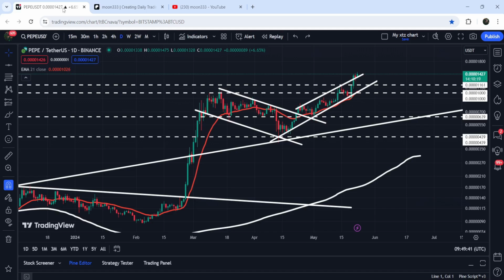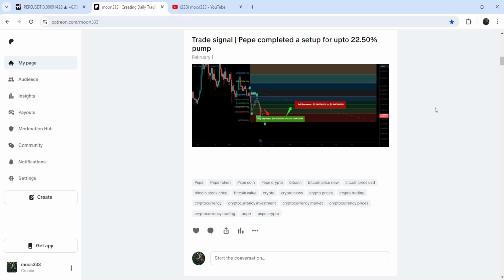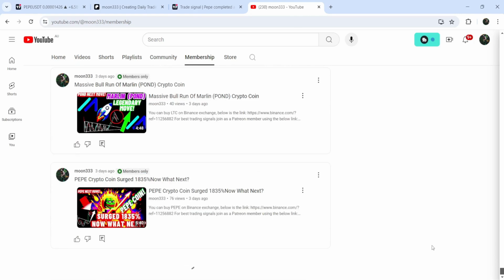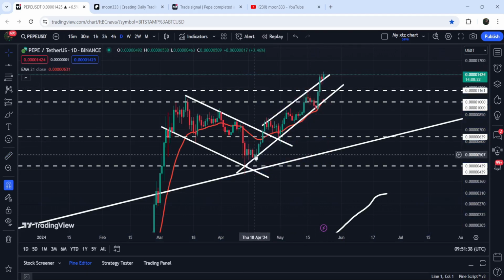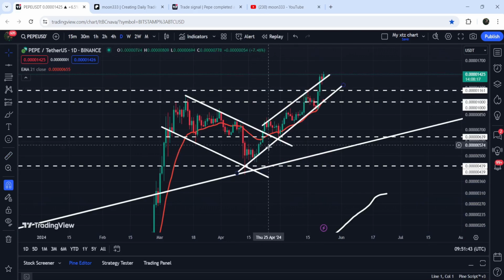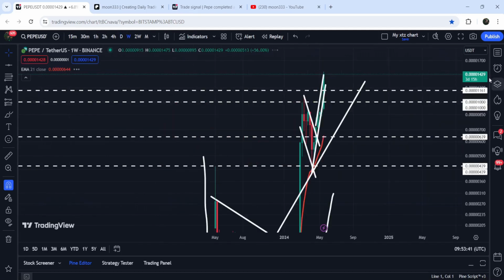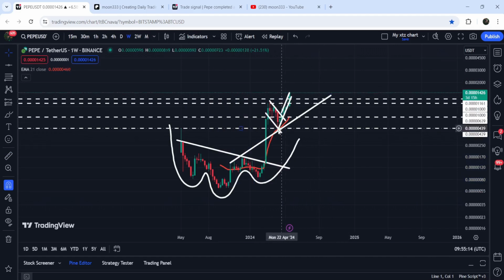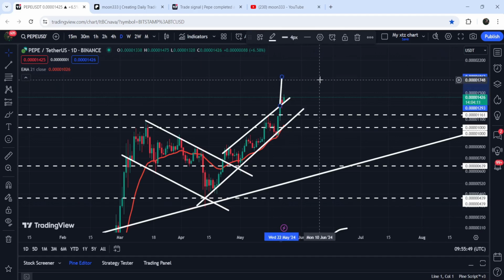PEPE Crypto Coin Surged 2358% Now What Next? | Updated, 23 May, 2024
Or